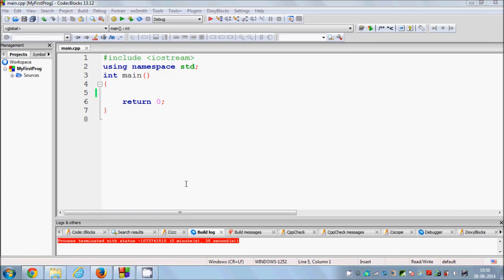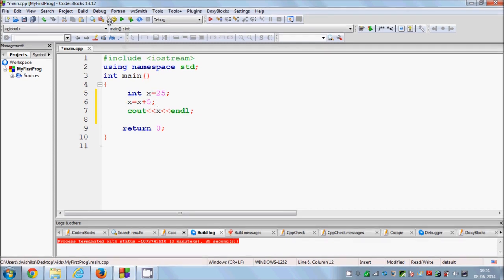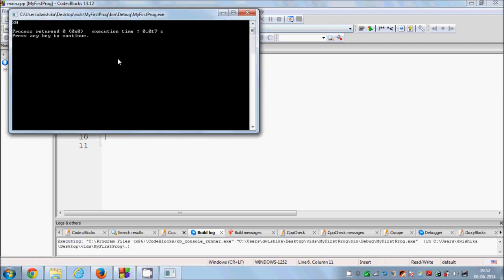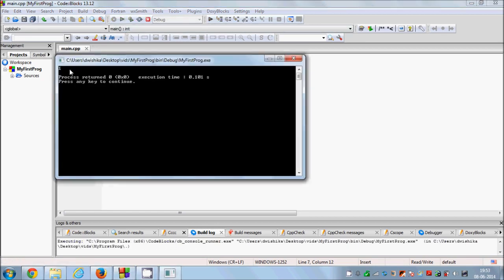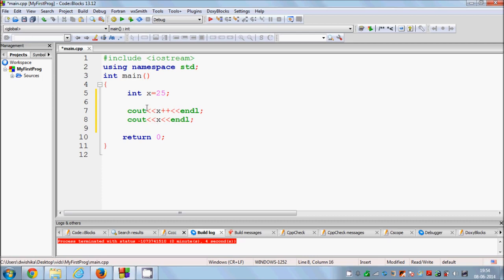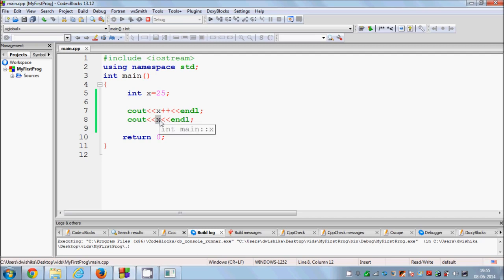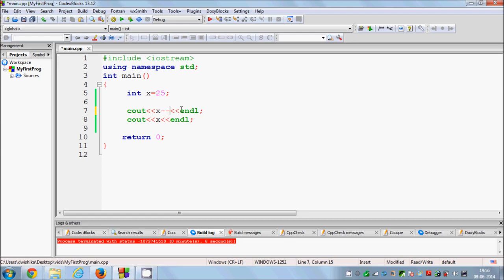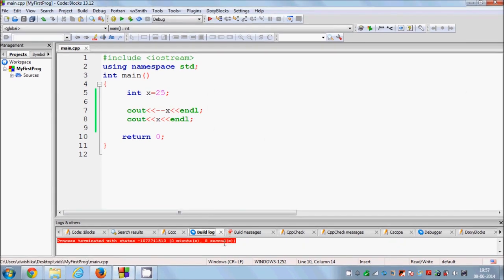C++ Tutorial for Beginners 9 Increment , Decrement and Assignment Operators